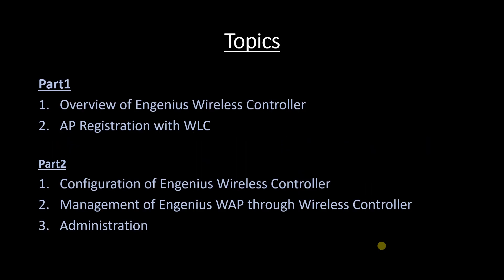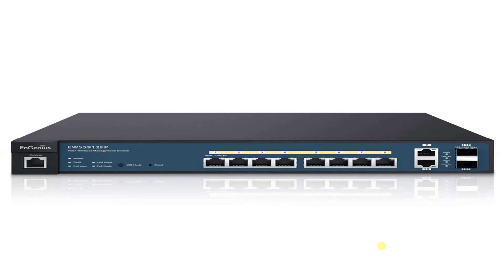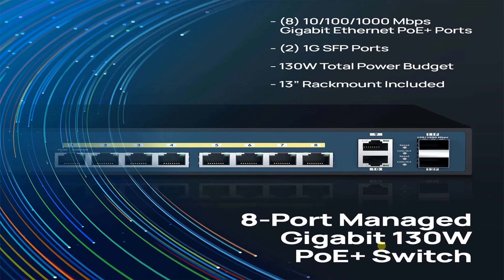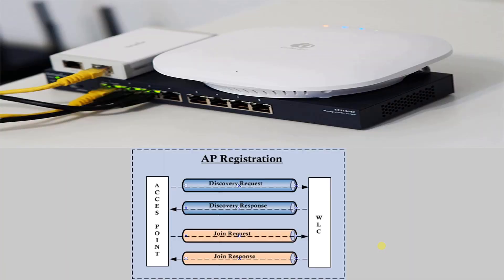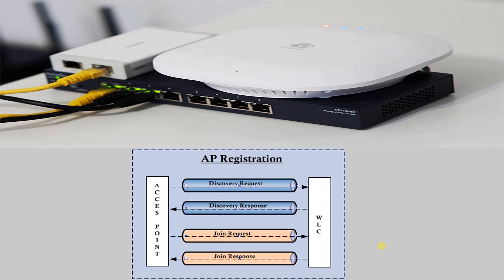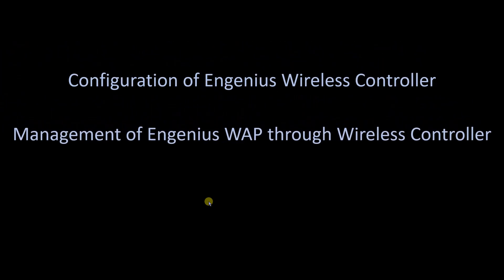3. Wireless LAN Controller Explained || Engenius EWS5912FP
In this tutorial we will see the discuss about Engenius Wireless LAN Controller.

Topics Covered:
Overview of Engenius Wireless Controller
AP Registration with WLC